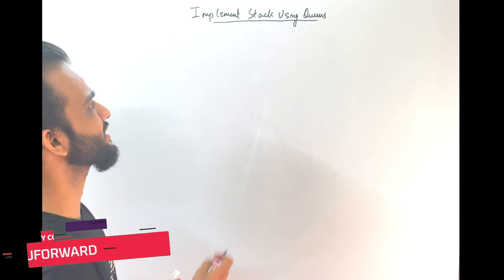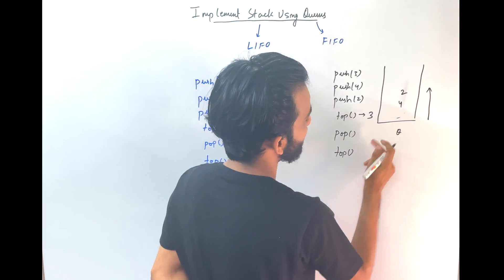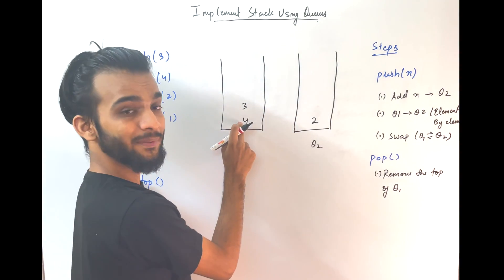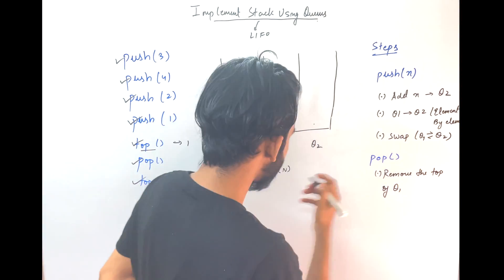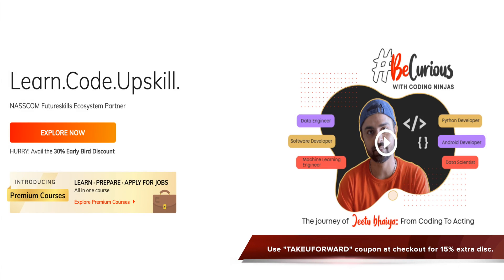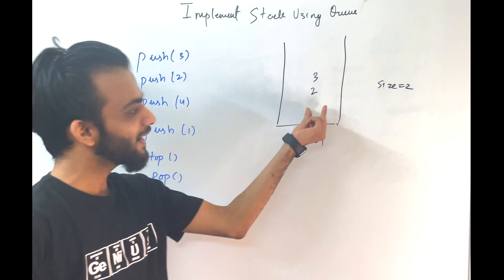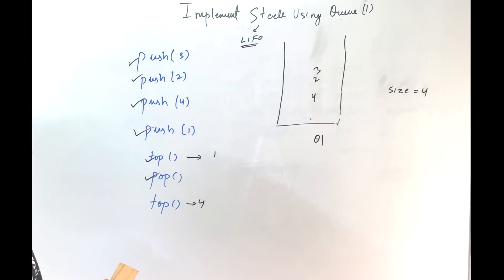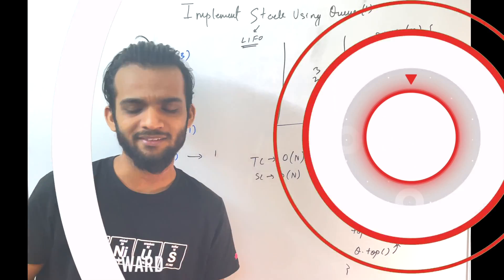Stack Implementation using a Single Queue